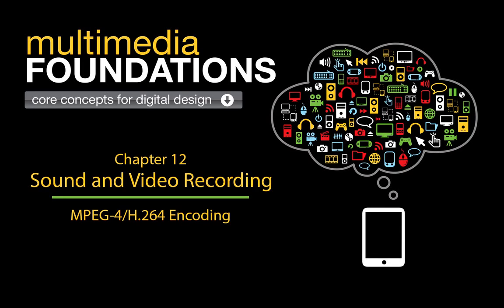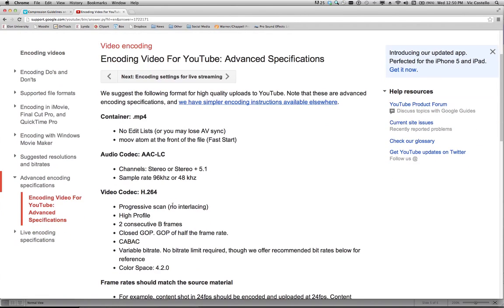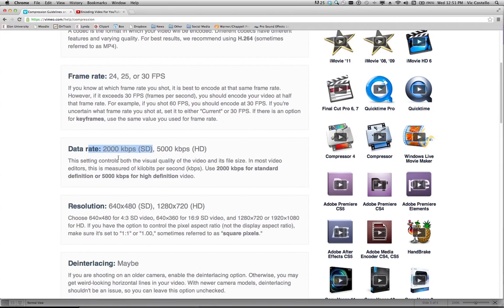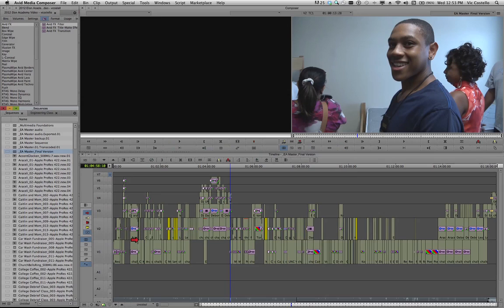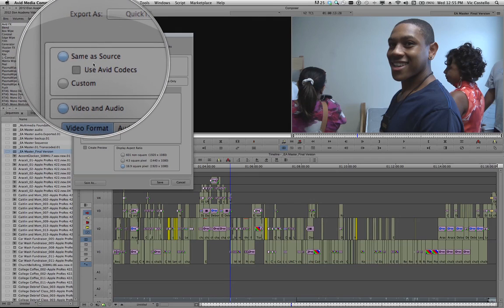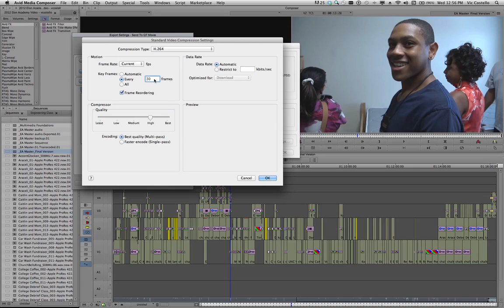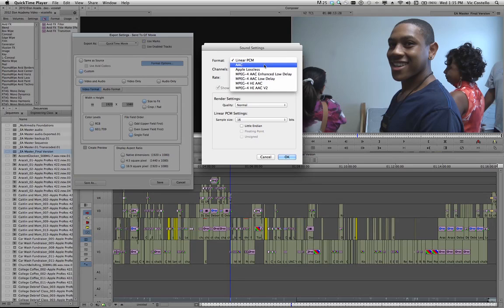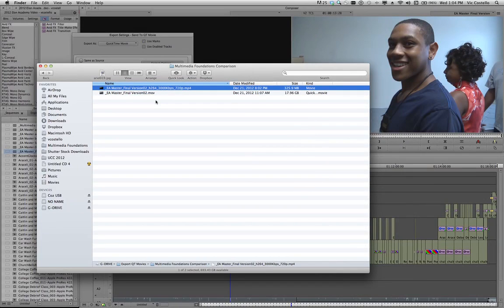ch12 mpeg4 example